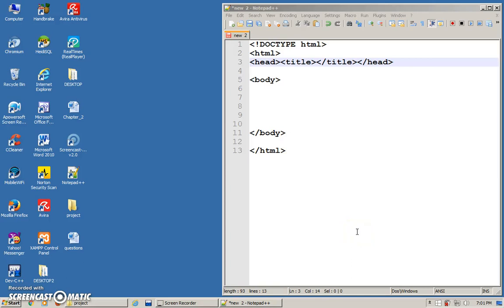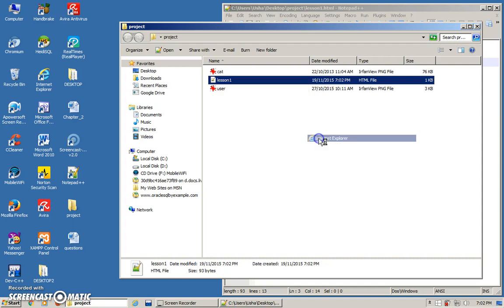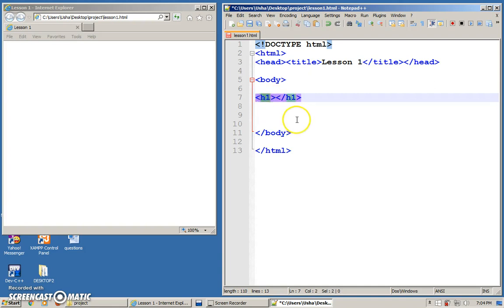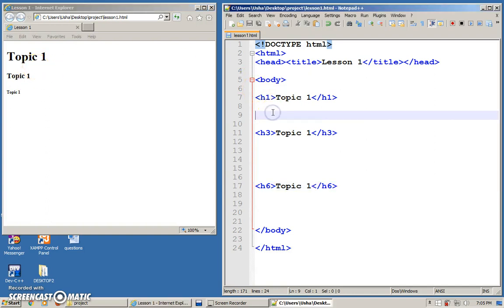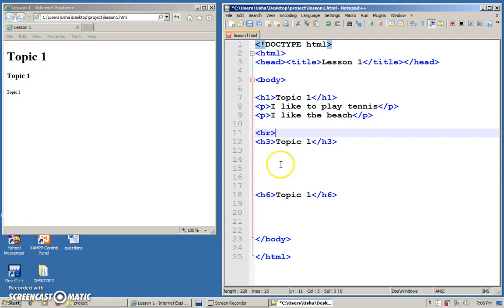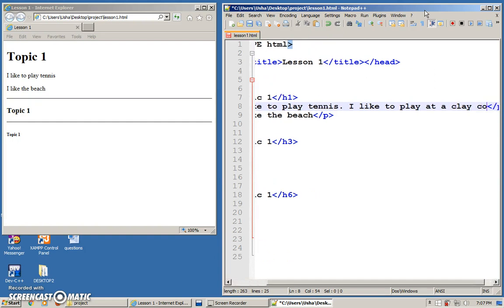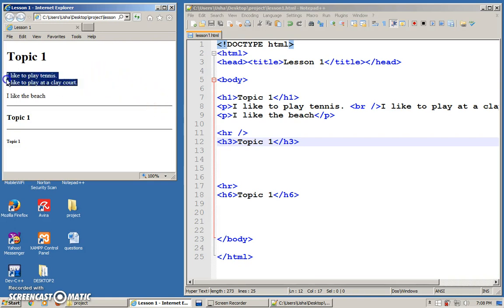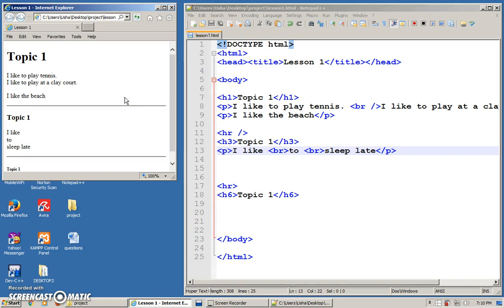Headings, paragraphs, line breaks and horizontal rule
This video shows you on how to insert some basic content into a webpage.